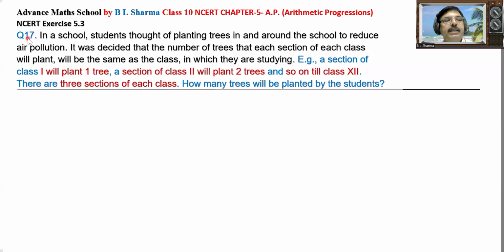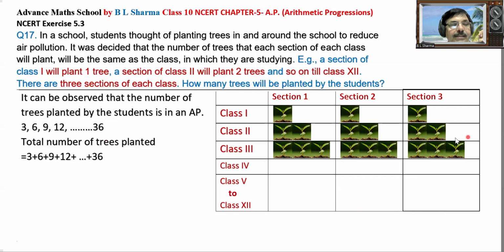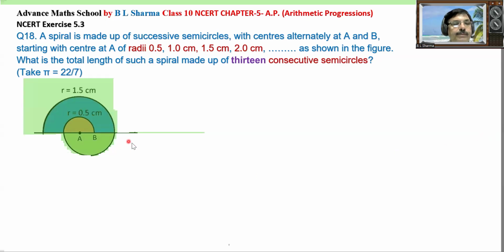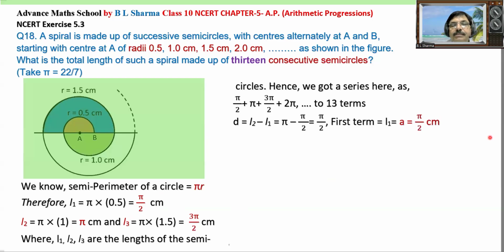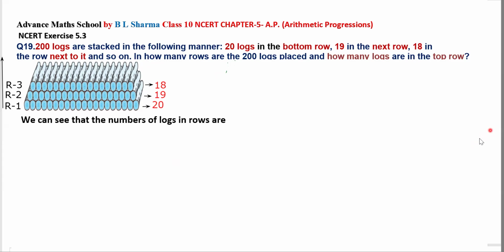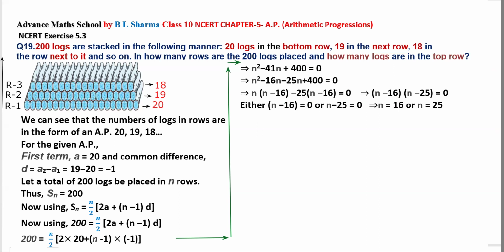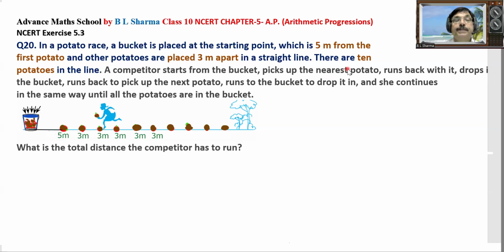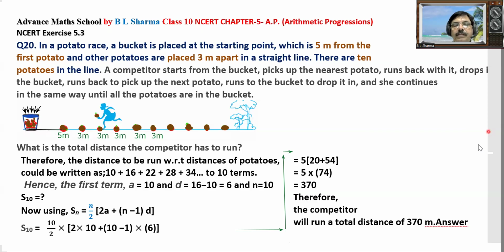Class 10 CHAPTER 5 A. P. NCERT EXERCISE 5. 3 Q17 TO Q20